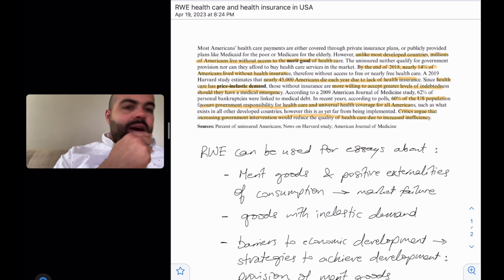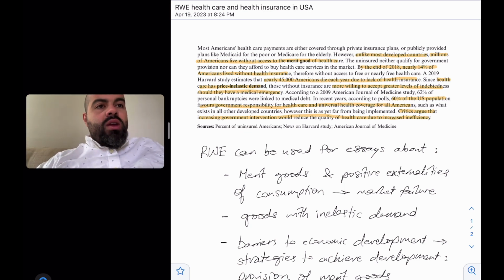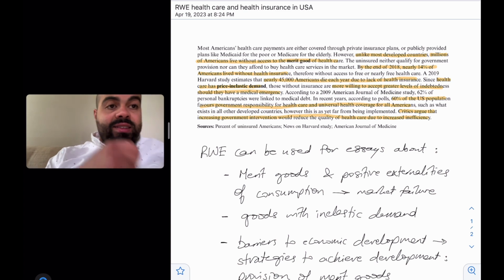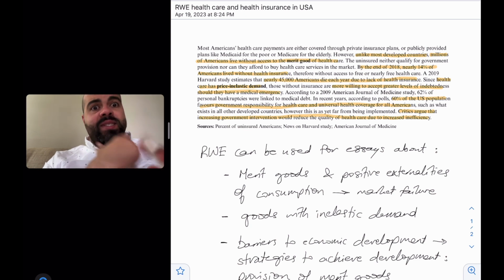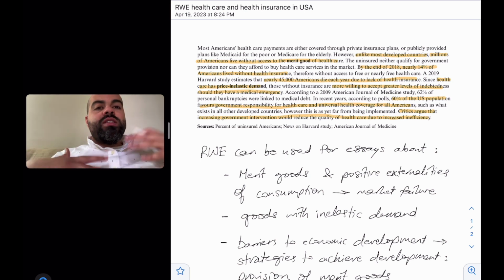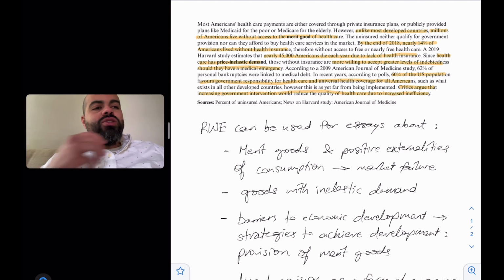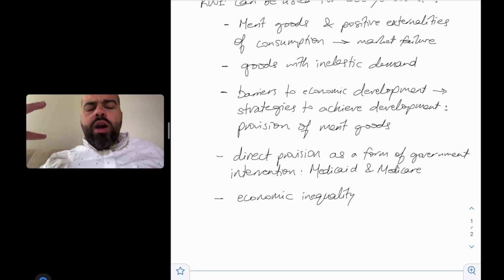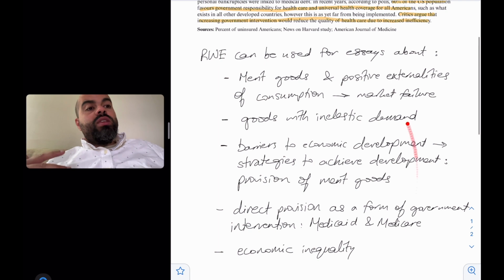IB Economics RWE: healthcare in the USA and market failure?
7 reasons you should join the IB Econ Guru channel as a member:

1- Exclusive content for members-only, updated weekly!
2- Exam practice questions and sample responses from papers 1, 2 and 3!
3- Videos discussing real-world examples!
4- Members-only live-chats and Q&A sessions!
5- Access to the entire Development Economics unit!
6- Access to review videos for the entire IB Economics syllabus!
7- Priority reply to comments!